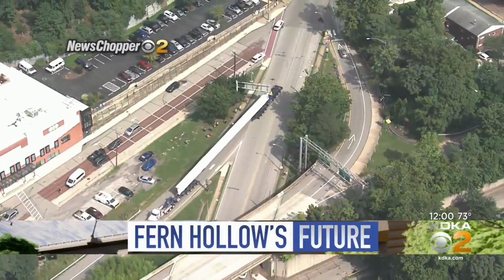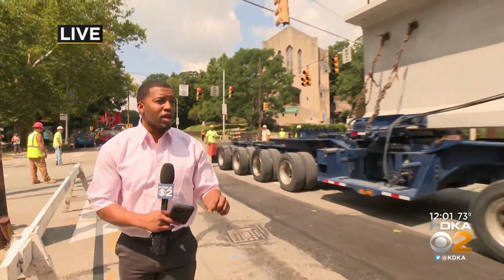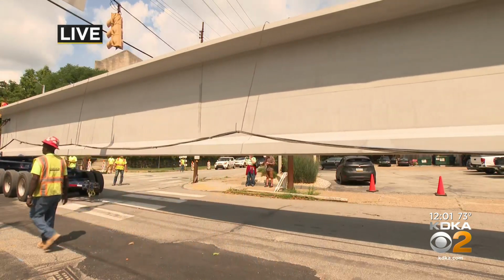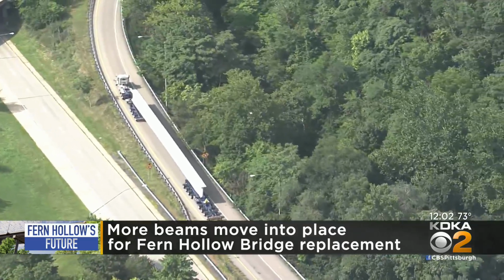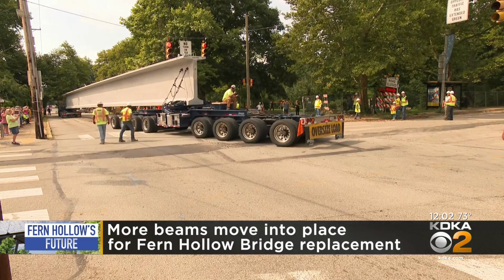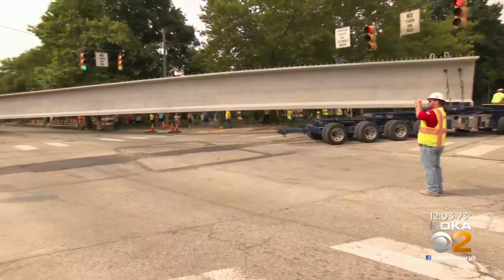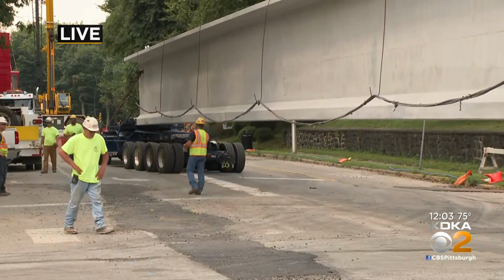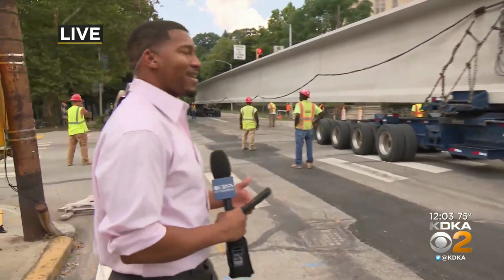Final beams for Fern Hollow Bridge start arriving at construction site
It's quite a sight Thursday in Regent Square as the final beams for the new Fern Hollow Bridge arrive at the construction site; KDKA's Bryant Reed reports.